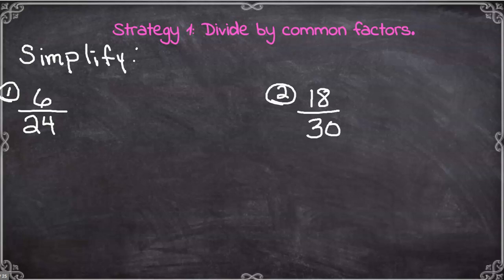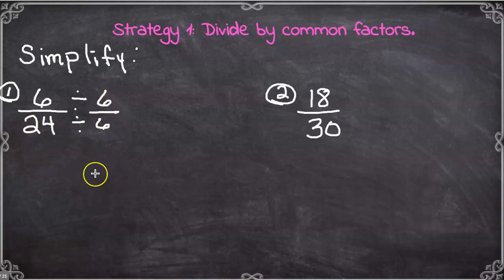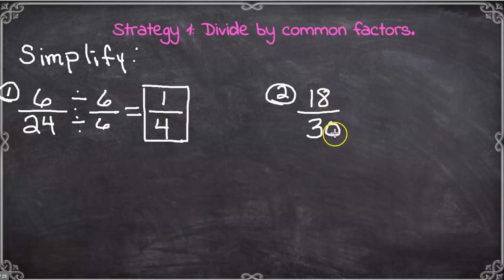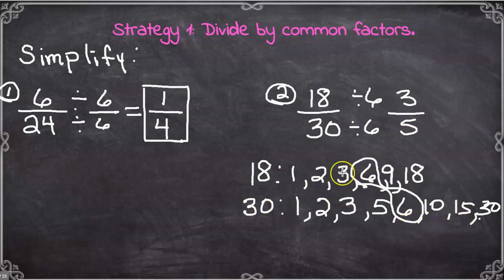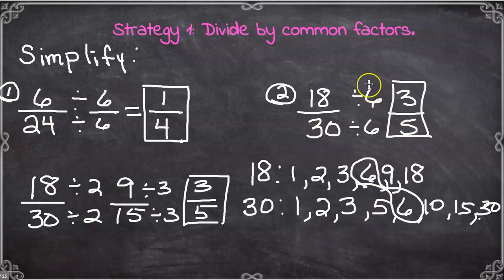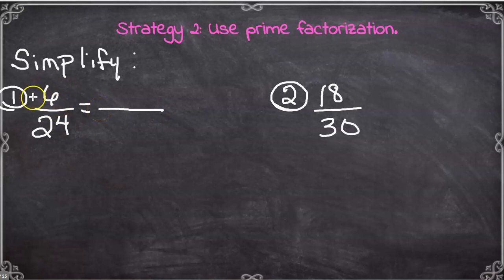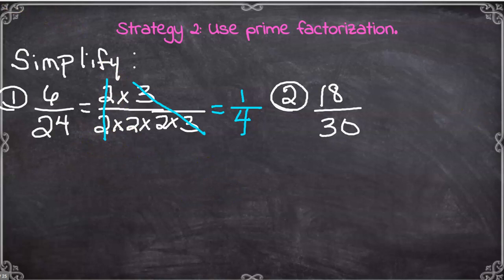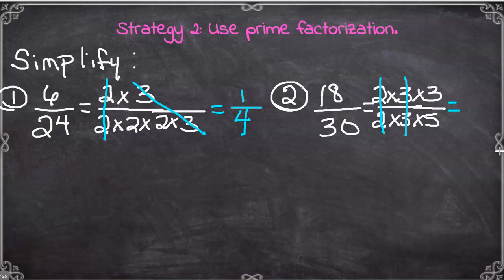Simplify Fractions Two Methods Mrs. O Math Help